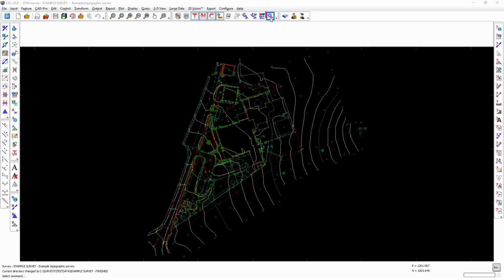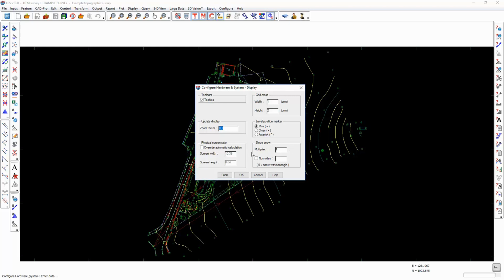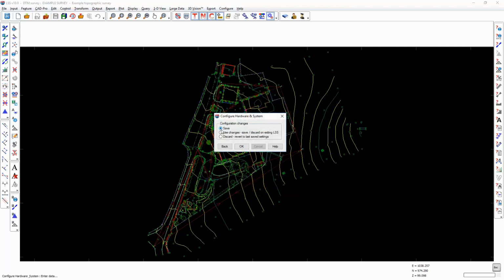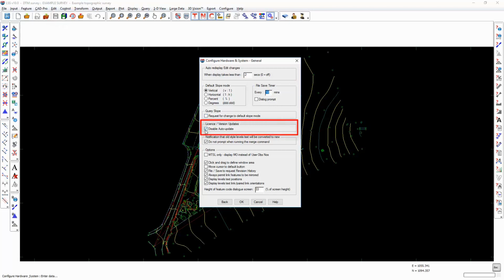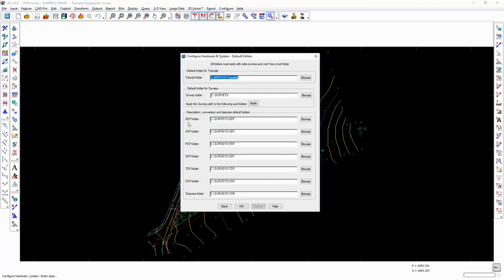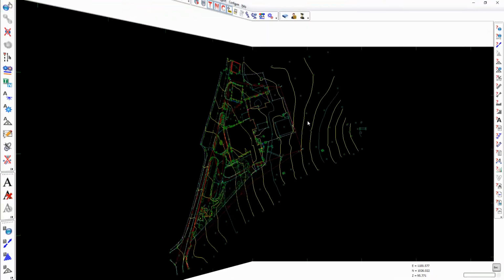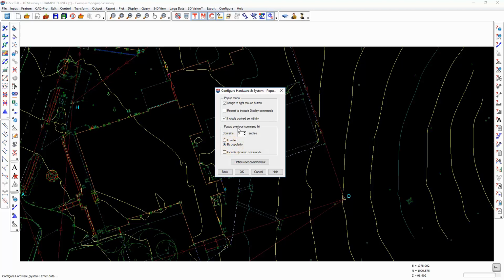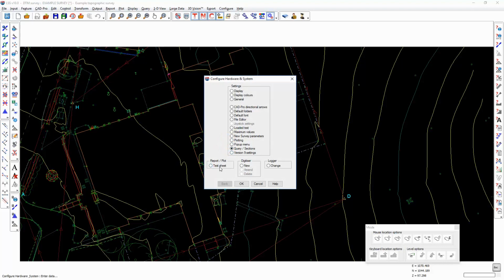Configure Hardware and System Command - LSS Tutorial